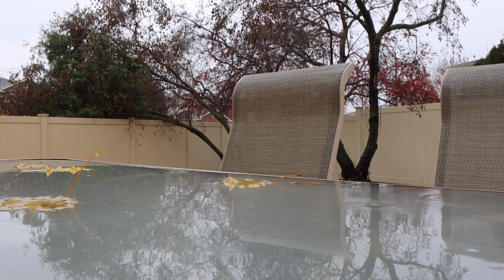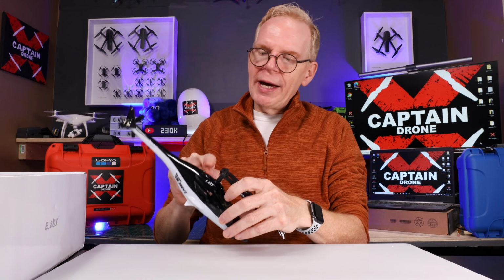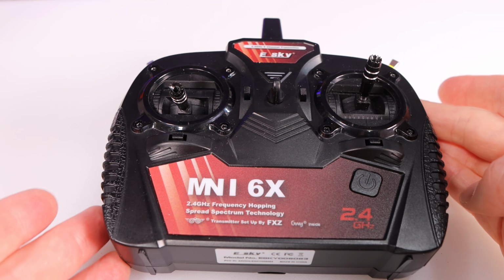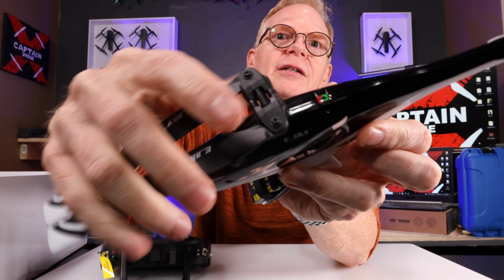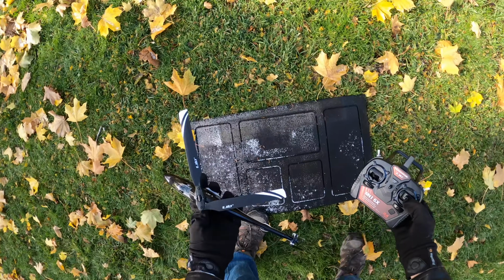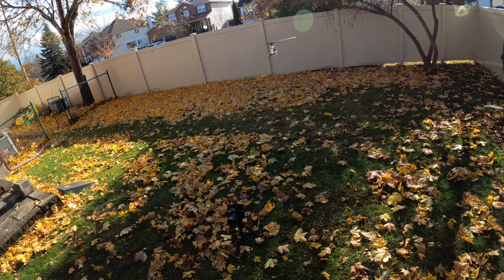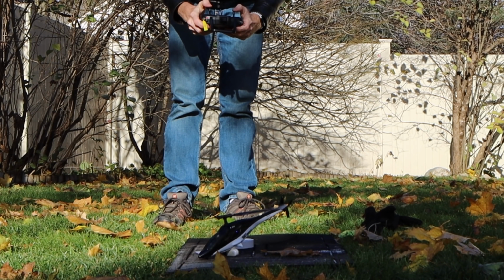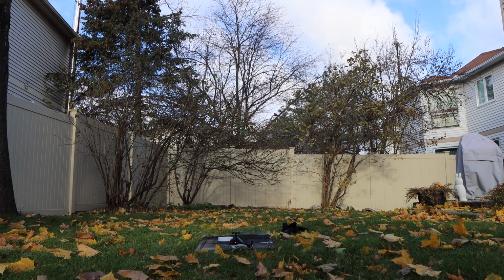Perfect Helicopter for Beginners - ESKY 300V2 - Review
In this episode I take a look at the very popular ESKY 300V2 RC Helicopter.  This helicopter is so very simple to fly, and it can lift an external camera!

SOFTWARE I USE TO EDIT MY VIDEOS IS ONE OF THE FOLLOWING:
iMOVIE